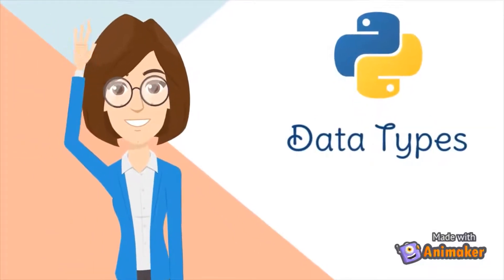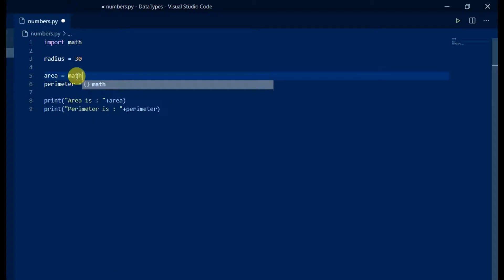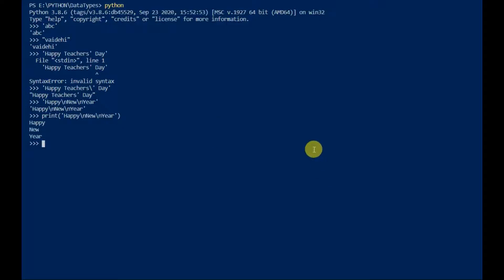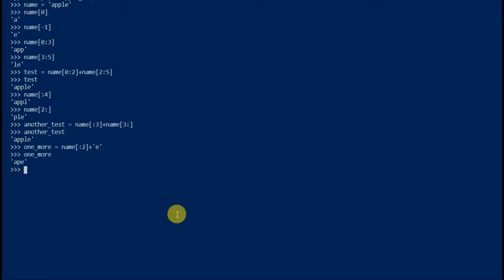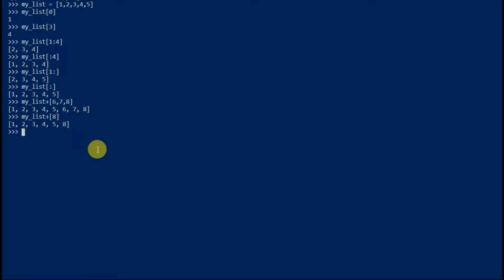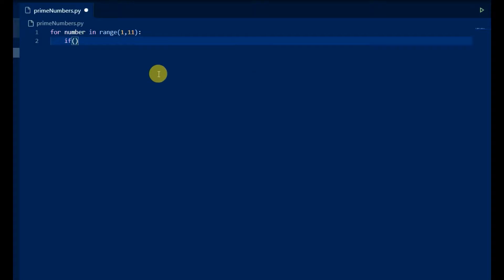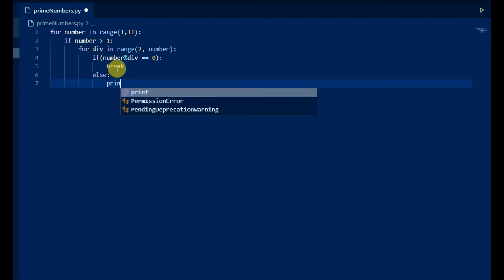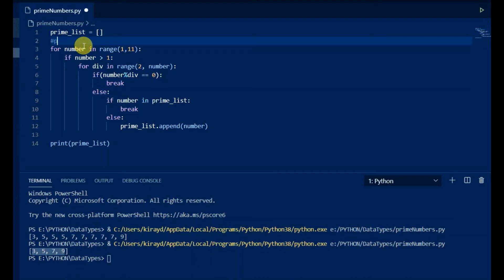Python DataTypes | Numbers, Strings, Lists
Various data types available in Python like Numbers Strings and Lists.
Best Python Tutorial for beginners